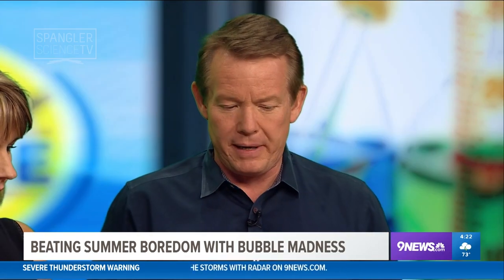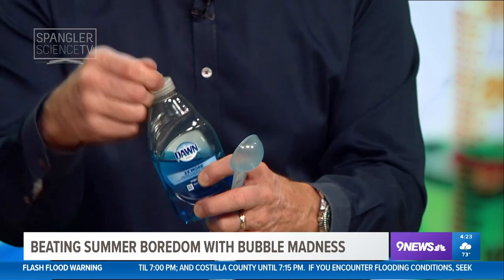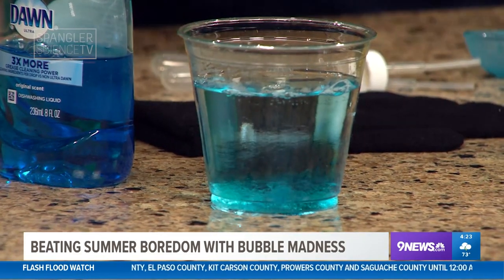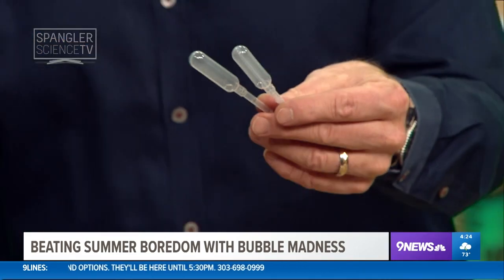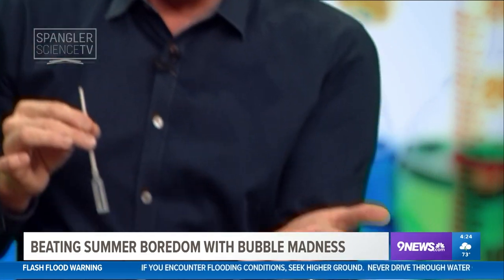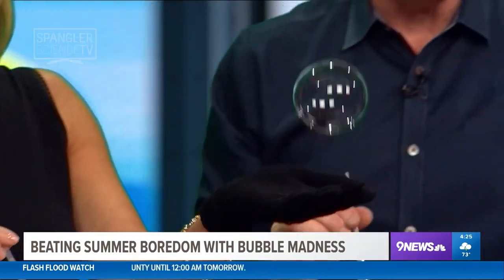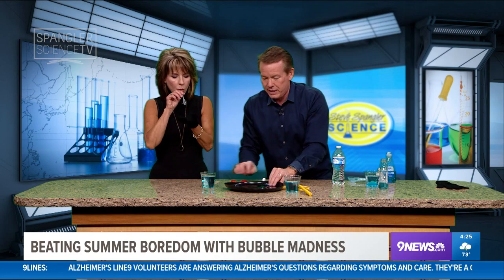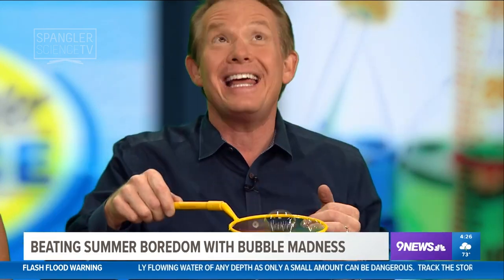Bubble Madness How to Beat Summer Boredom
Our science guy Steve Spangler reveals one of the summer’s greatest
hits… bubbles. All you need is a few household items to turn your
kitchen into a bouncing bubble laboratory.